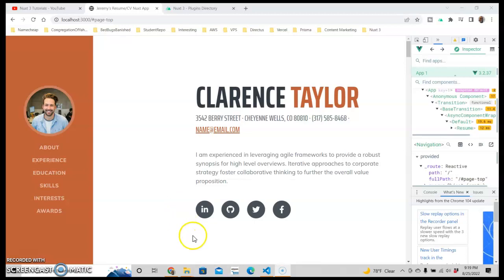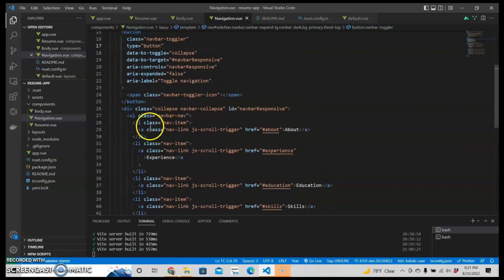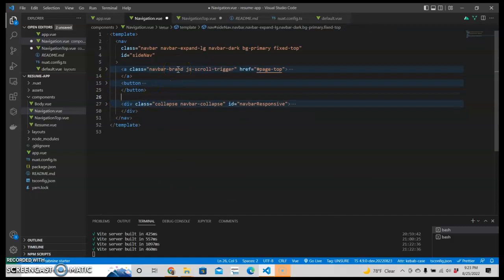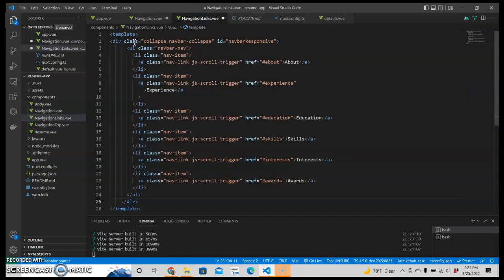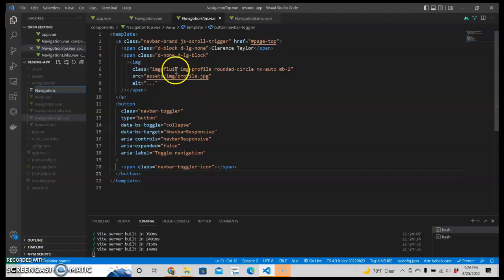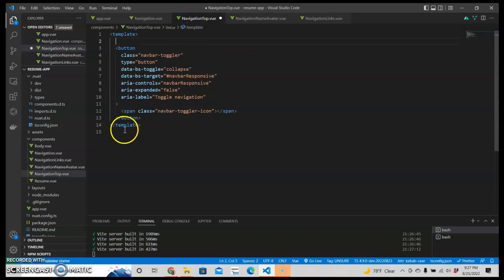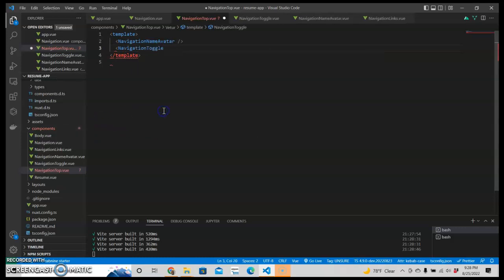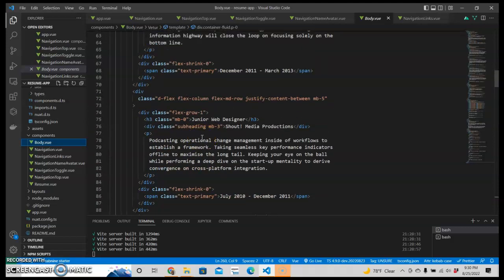Nuxt 3 Beginners Tutorial - Navigation Components - Part 8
This is Part 8 of a series called Nuxt 3 Beginners Tutorial. In this video we create navigation components.